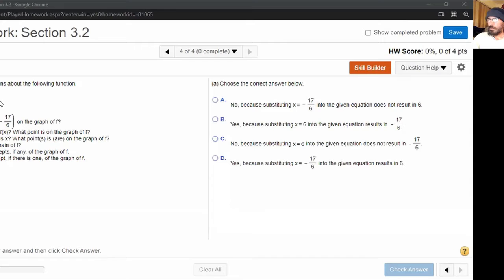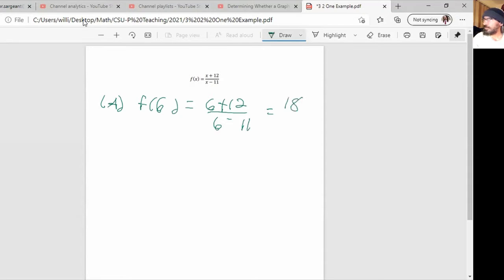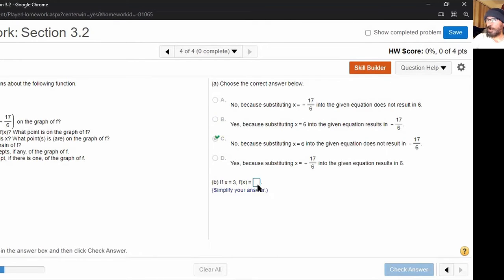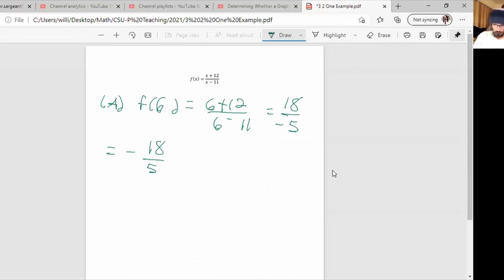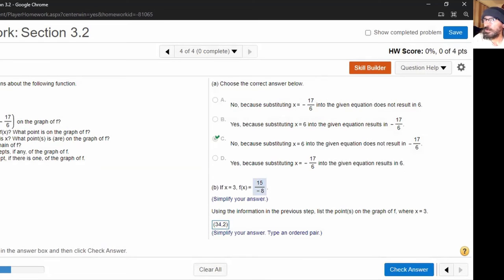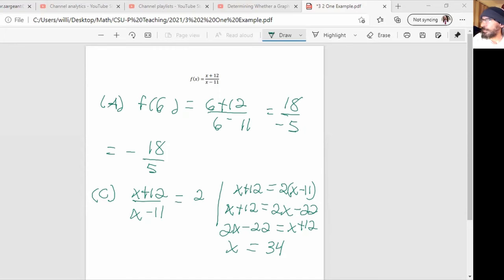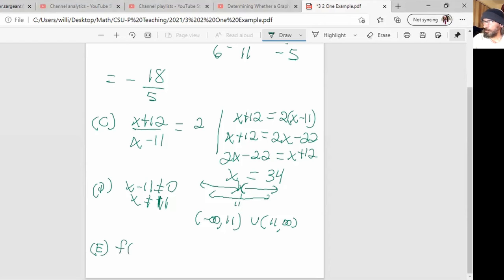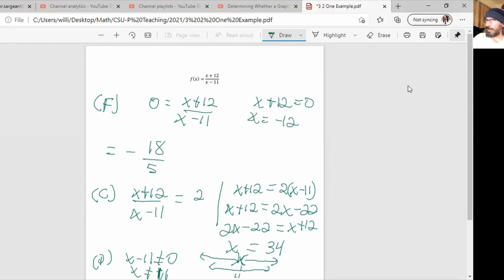Function Domain Intercepts Points on and Points Not on Graph